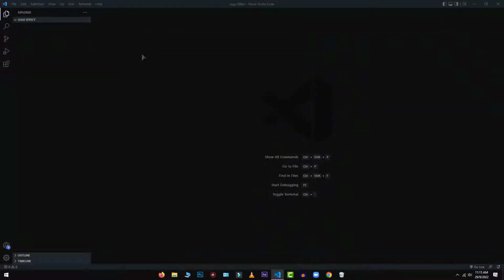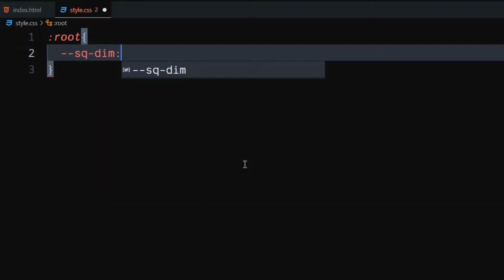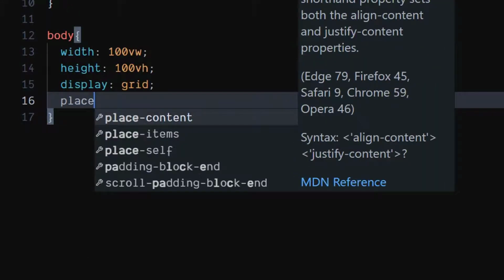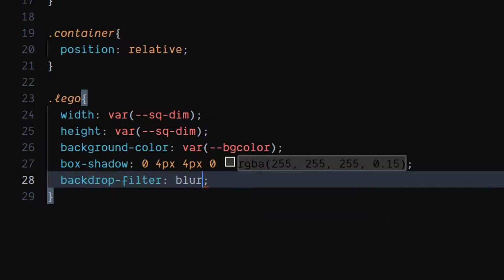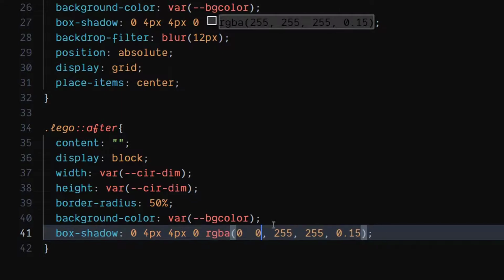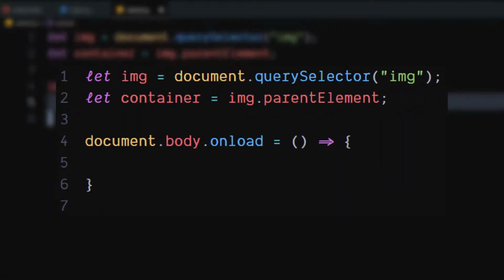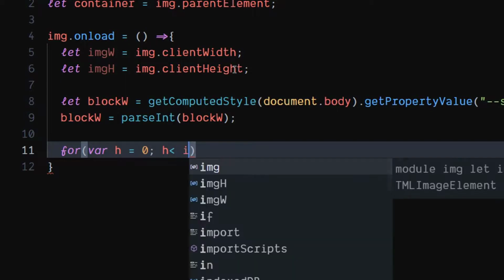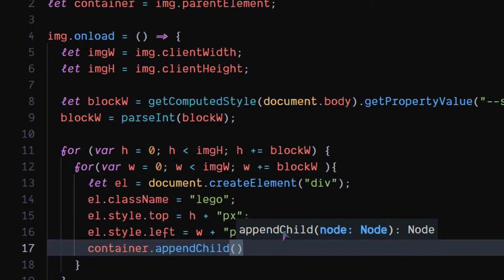Lego Effect | HTML, CSS & JavaScript Project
Hey Everyone, welcome back to my project tutorial. In this tutorial, I am gonna show you, how to create the Lego Effect, using HTML, CSS and JavaScript.
This effect makes use of CSS backdrop-filter property, along with box-shadow. We use the JavaScript to place the lego blocks across the image.
This effect was originally created in Figma, which I tried to recreate using HTML, CSS and JS.
Timestamps:

0:00 - Intro and Preview
1:10 -  Writing HTML code
2:05 - Writing CSS code
7:10 - Writing JavaScript code
10:51 - Final Preview
11:30 - Outro